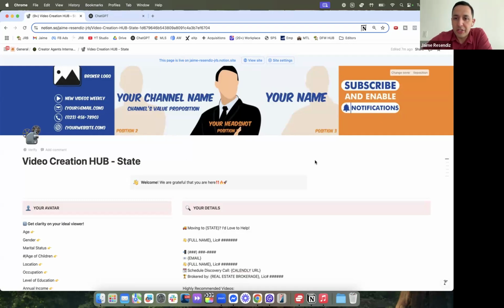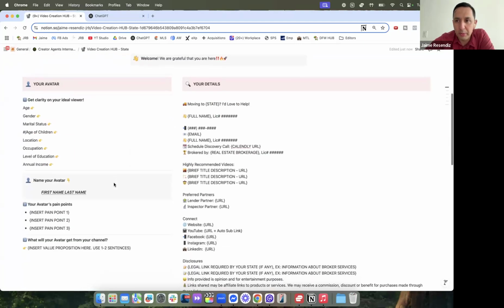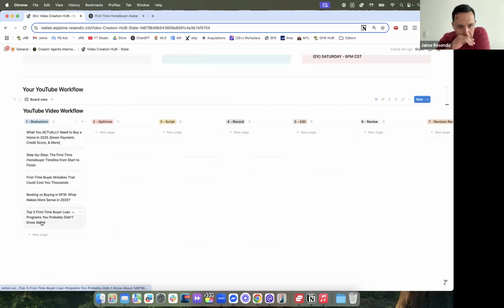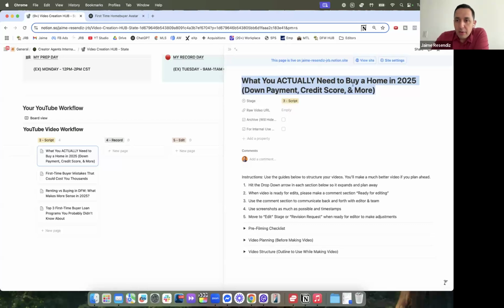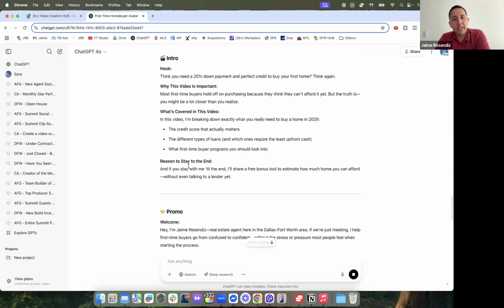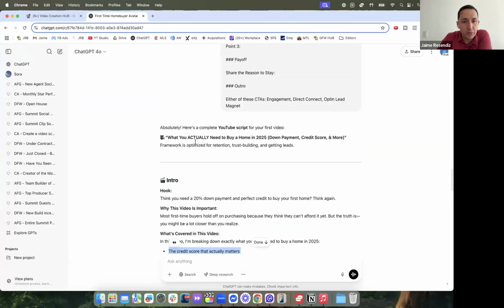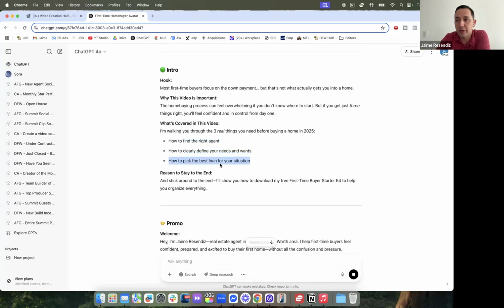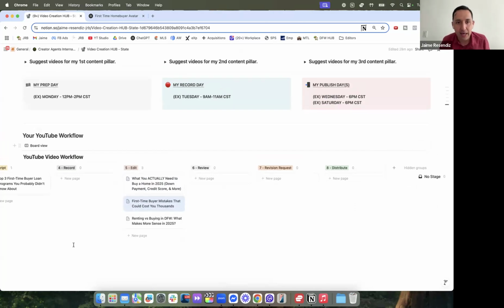20250415 - The Art of Making Videos 10x’s Faster - Jaime Resendiz